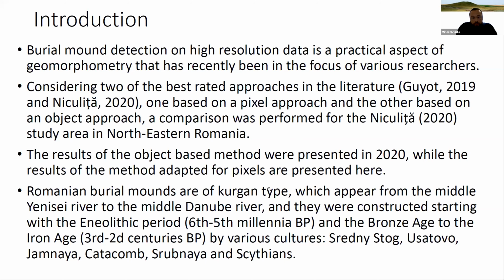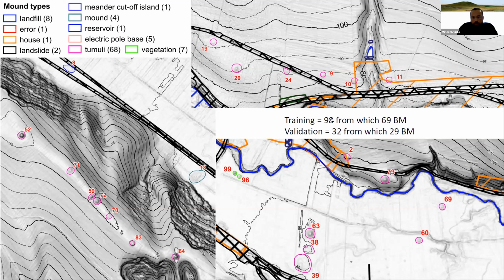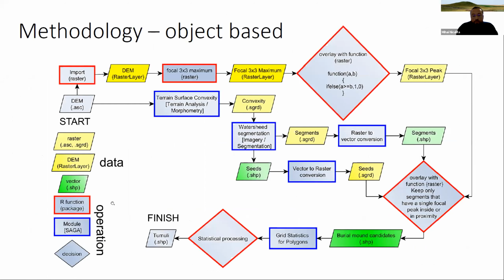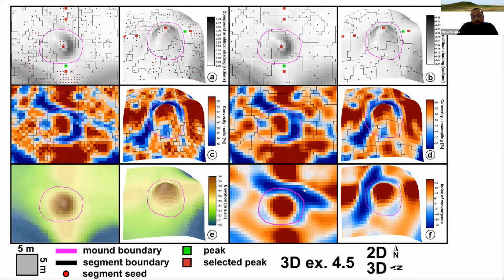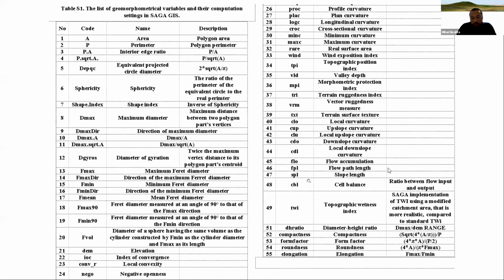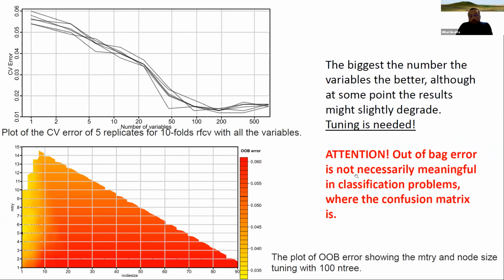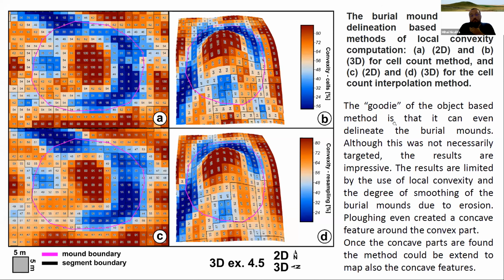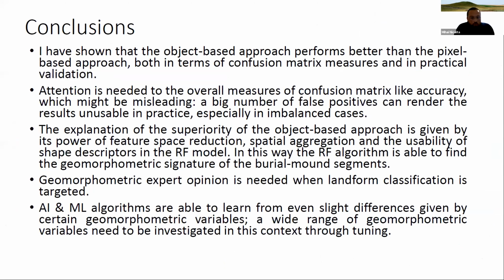Geomorphometry 2021 - Mihai Niculita - Burial mound detection using geomorphometry and statistical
Geomorphometry 2021 - Mihai Niculita - Burial mound detection using geomorphometry and statistical methods: pixels versus objects